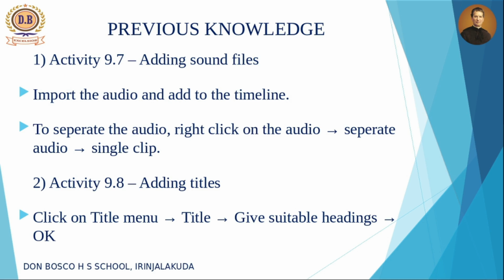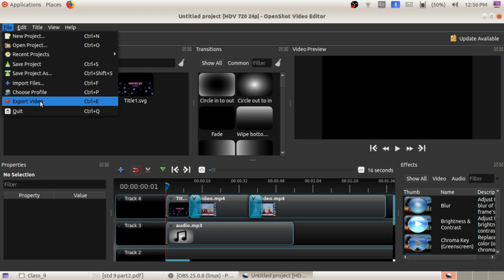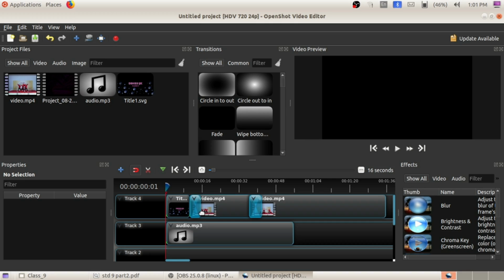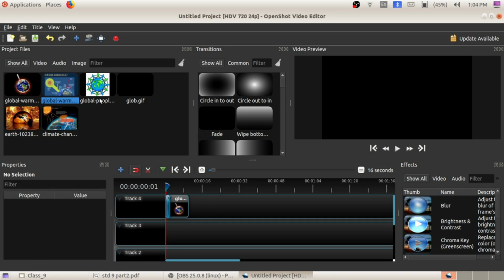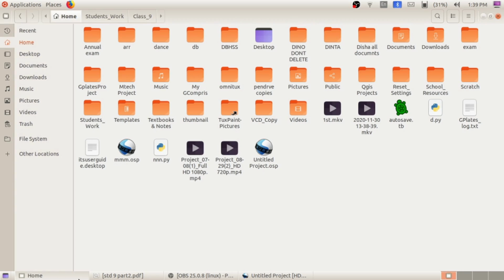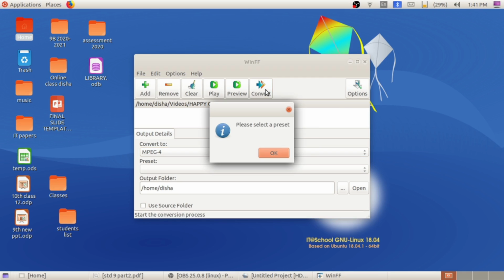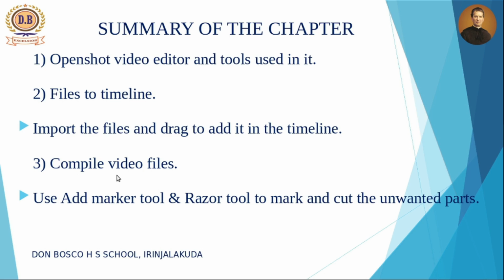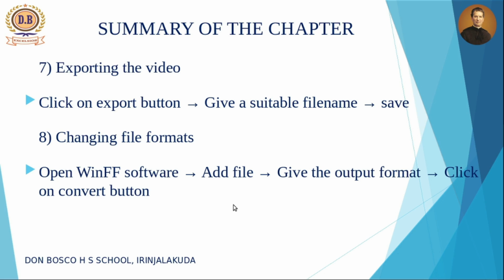ICT 9 Video 41 Disha